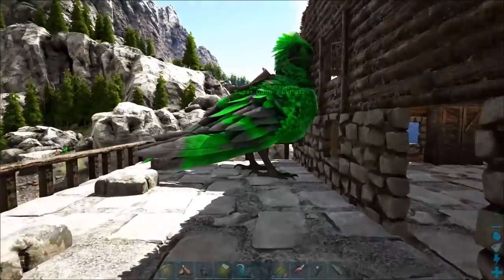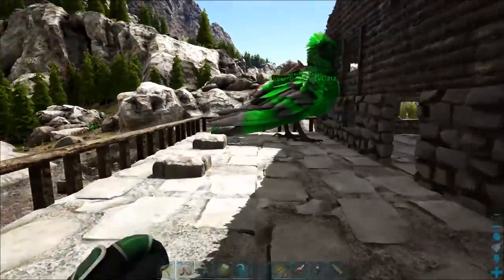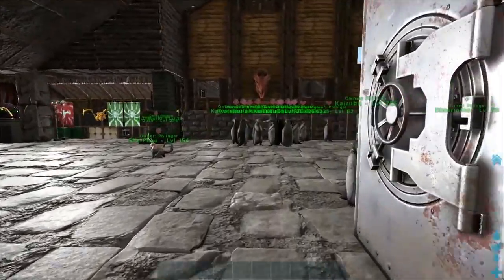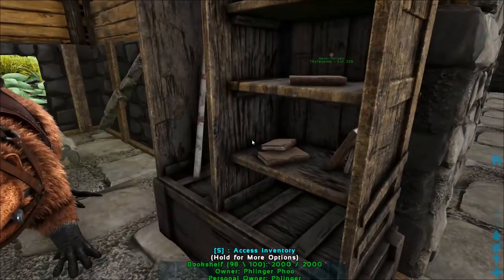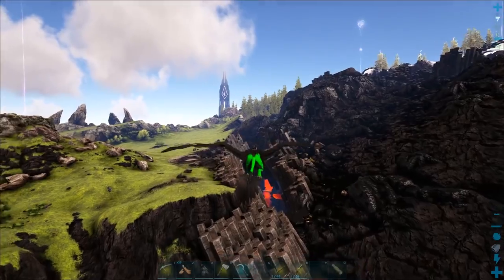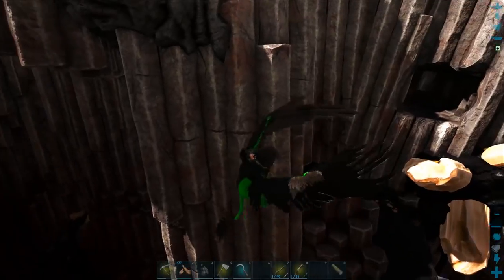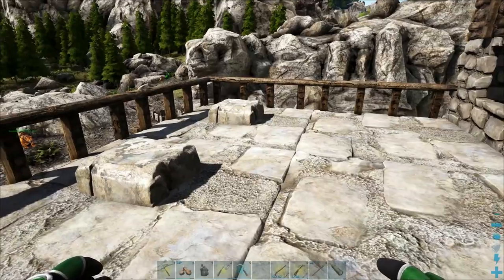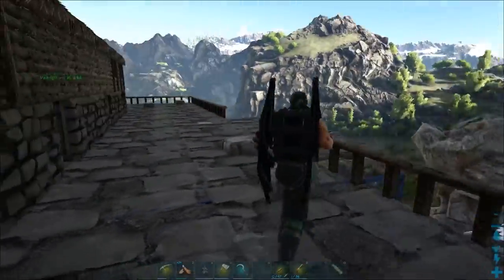Soloing the Ark S4E180 - EASY WAY TO GET WYVERN MILK! ICE WYVERN HATCHING!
Play on a G-Portal Server for PC and PS4 - Click Here to order one